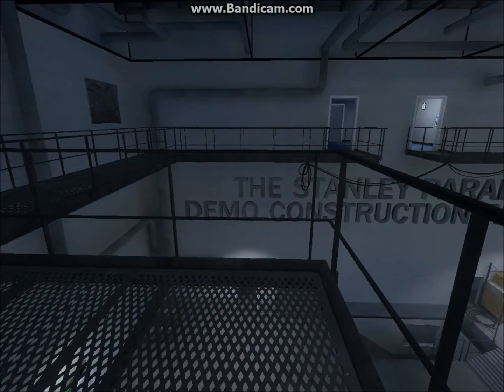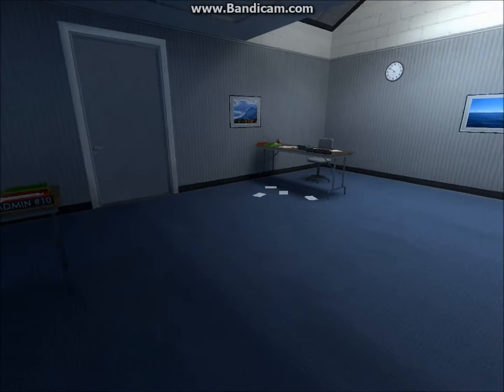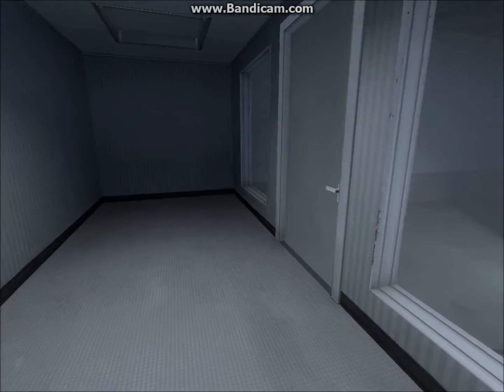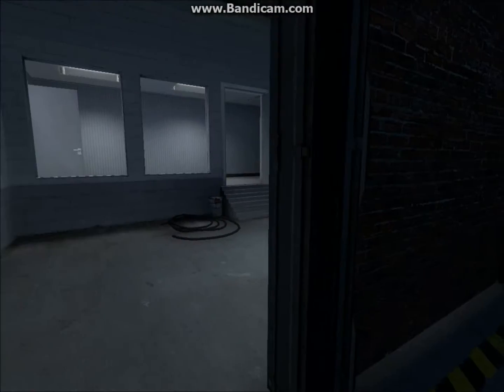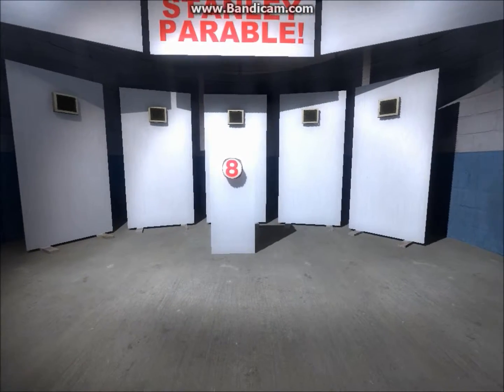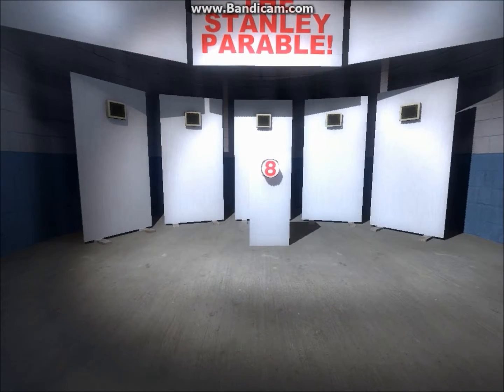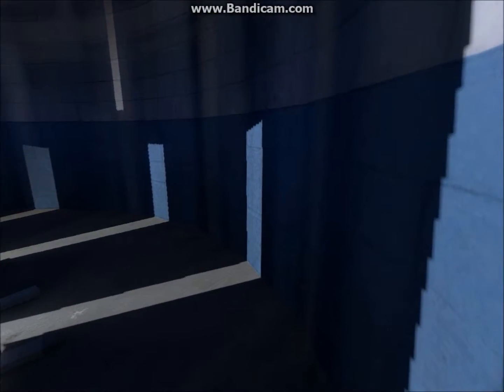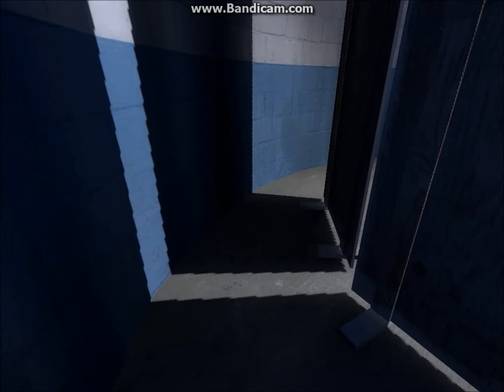The Stanley Parable (Demo)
can't buy the actual game ^^' sorry...